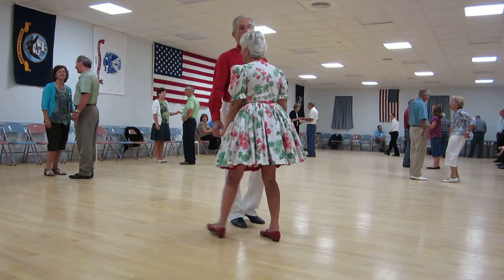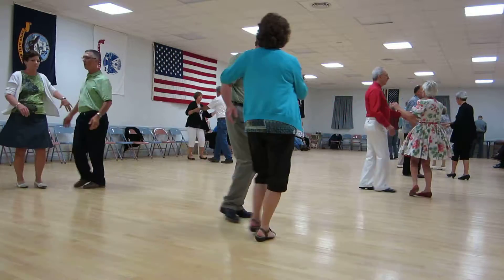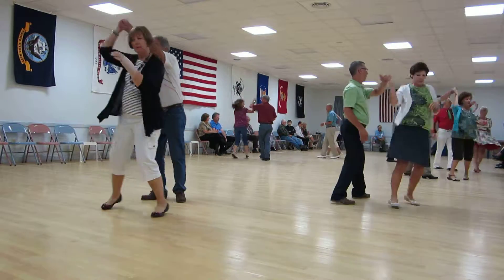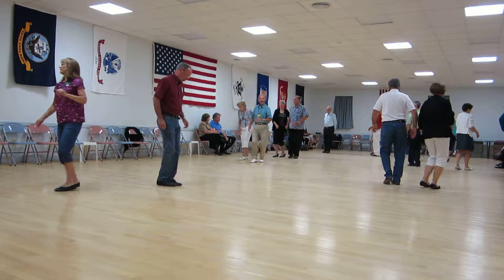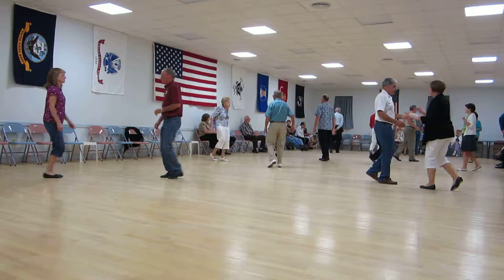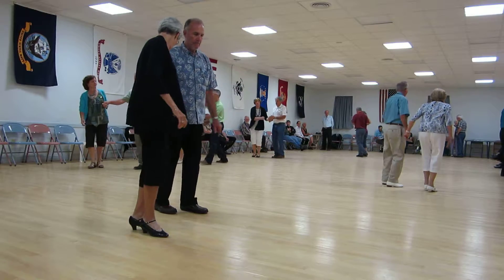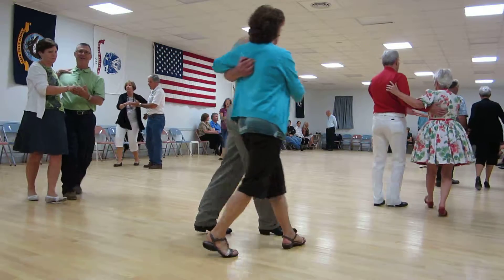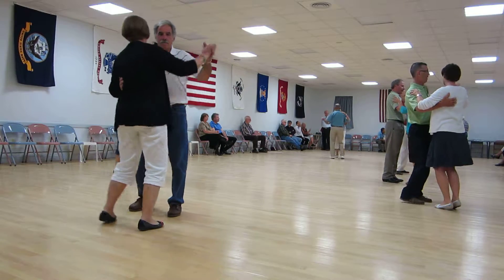12 LOU TORTI CUES TWO-STEP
AT RAINBOW SQUARES SQUARE DANCE CLUB, MILMAY, NJ